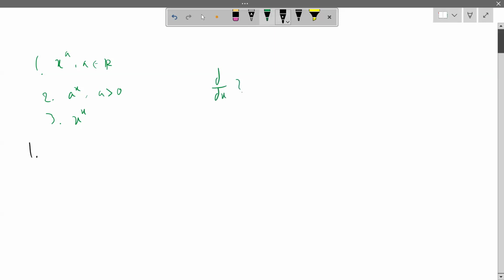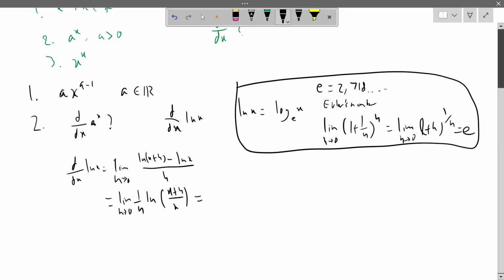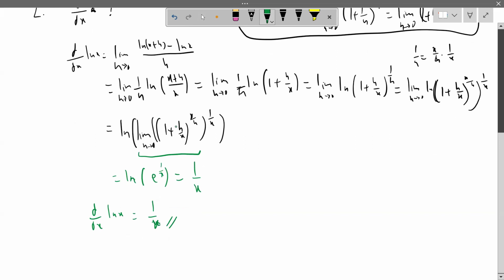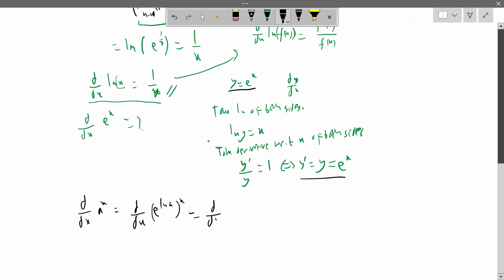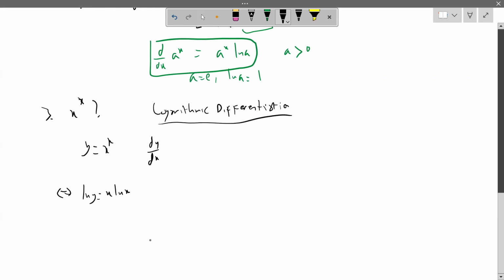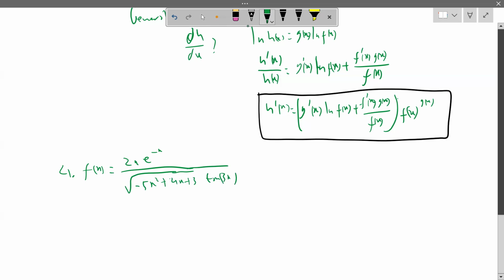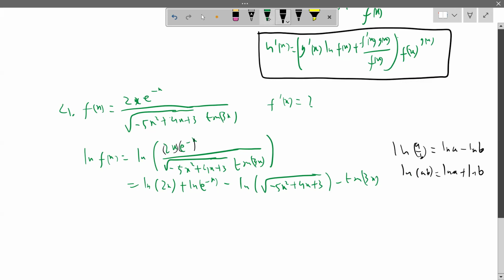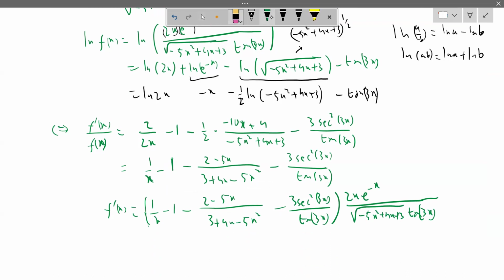Consultant Explains Maths: Logarithmic Differentiation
Have you ever wondered how to differentiate functions like a^x (with respect to x)? Or x^x? Do complicated functions always have a messy derivative? In this video, we will take a look at logarithmic differentiation, a technique which solves the above problems and simplifies the process of taking the derivative of some functions.